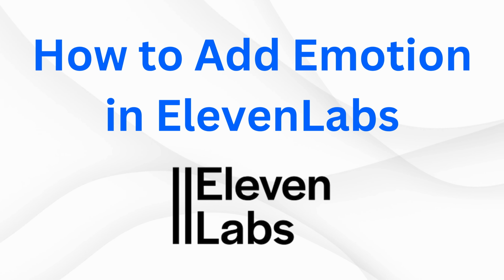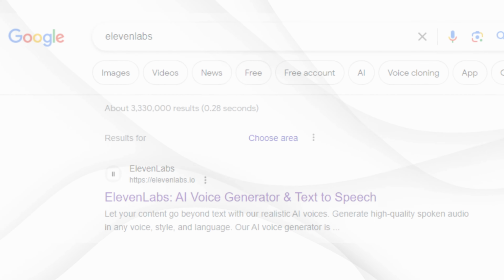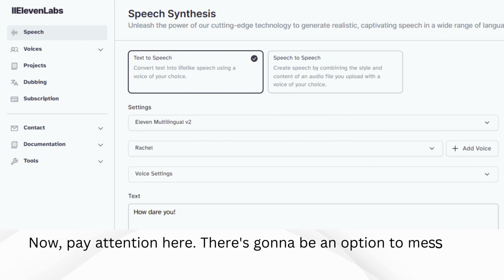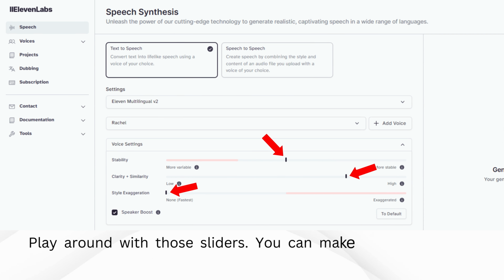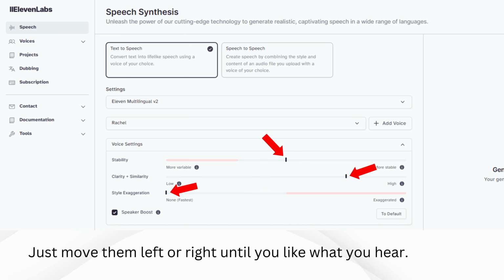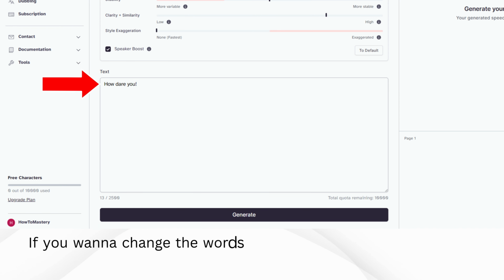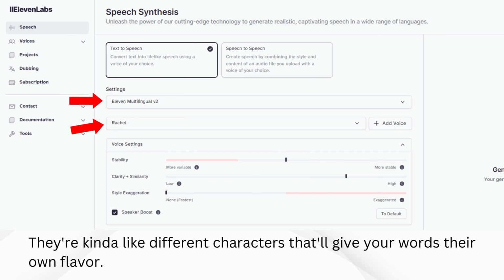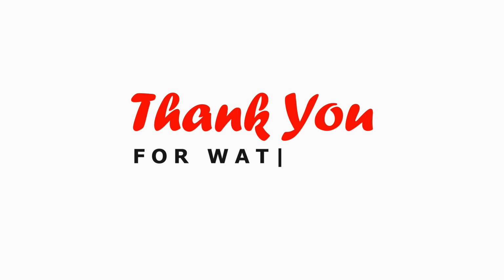How to Add Emotion in ElevenLabs (2024)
Welcome to our latest tutorial on adding emotion in ElevenLabs! In this video, we'll walk you through the simple yet powerful process of infusing your texts with emotion using punctuation. Whether you're looking to amplify certain words or convey a specific tone, we've got you covered!

In this step-by-step guide, we'll show you exactly how to tweak your settings to make your text come alive. From adjusting stability to fine-tuning style exaggeration, you'll learn how to customize your speech to evoke just the right emotions.

But that's not all! We'll also explore how to modify your text and choose from a variety of models to further personalize your speech. By the end of this video, you'll have the tools and know-how to add a whole new dimension of emotion to your ElevenLabs experience.

So if you're ready to take your texts to the next level, join us as we dive into the world of adding emotion in ElevenLabs. Let's get started! 🚀